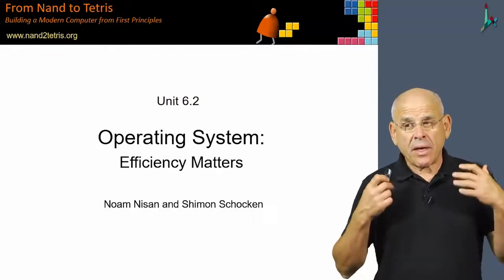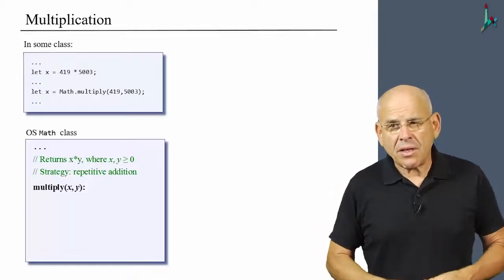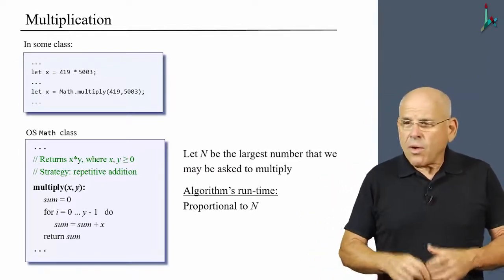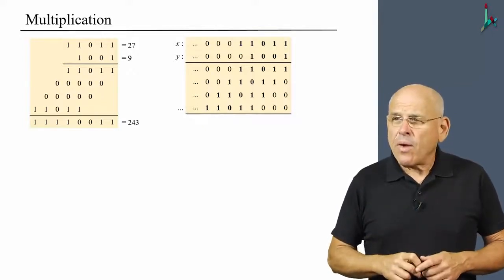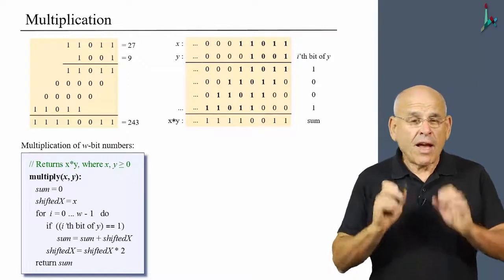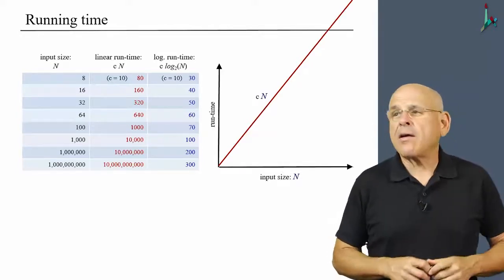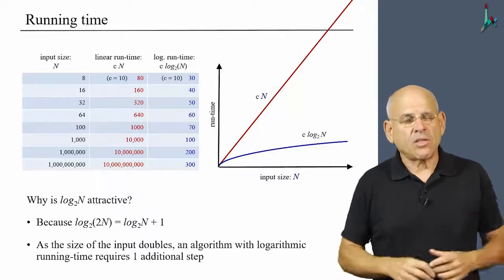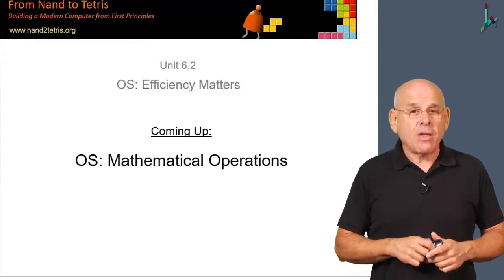[Part 2] Unit 6.2 - Efficiency Matters